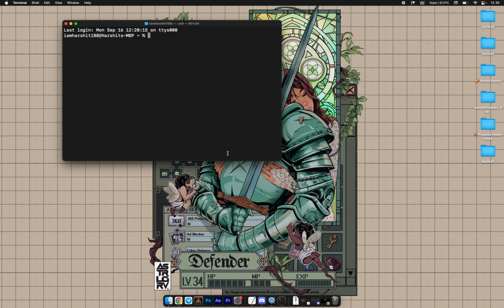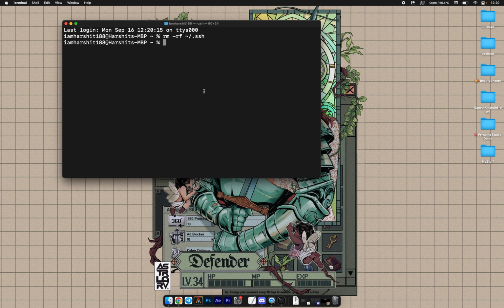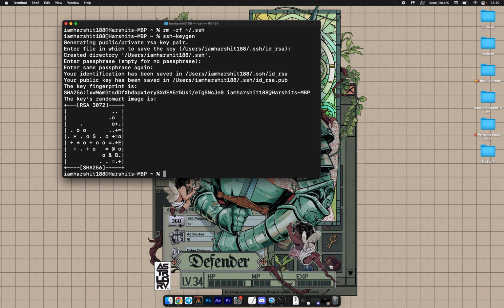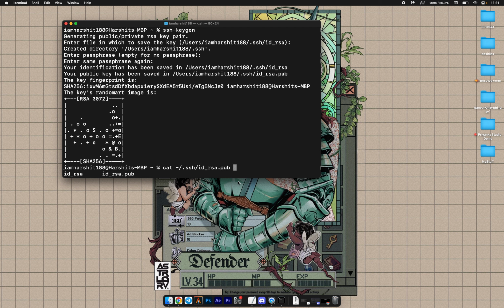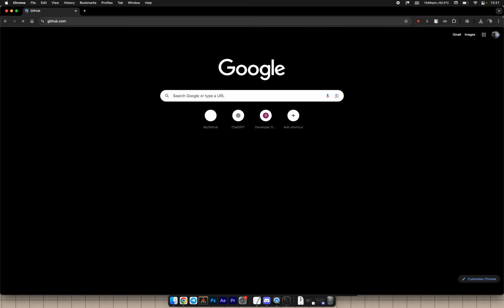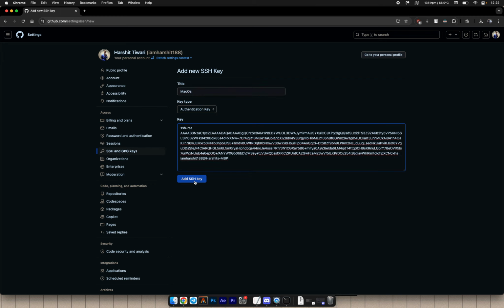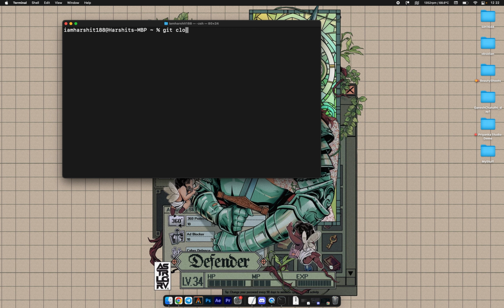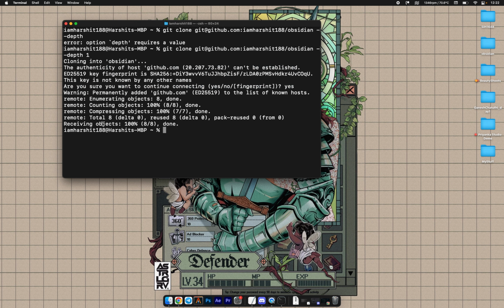How to Authorize SSH Key to your GitHub Account | MacOS and Linux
Just a quick video to Help my Friends Authorizing their SSH Key on Github